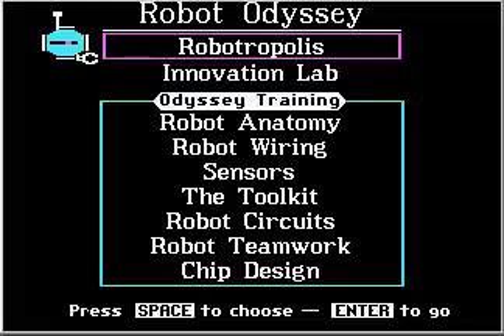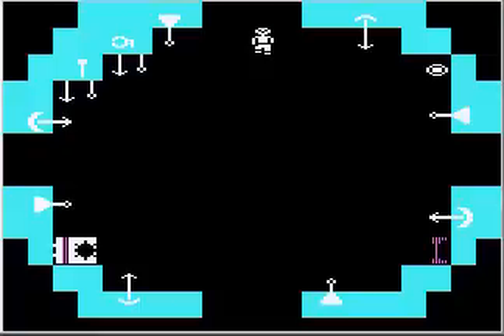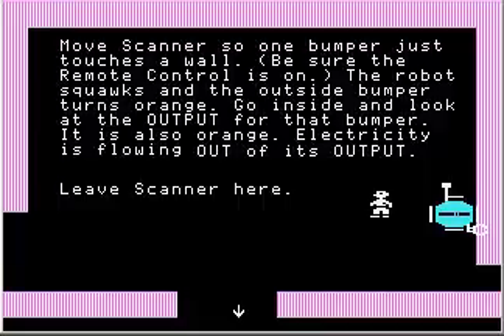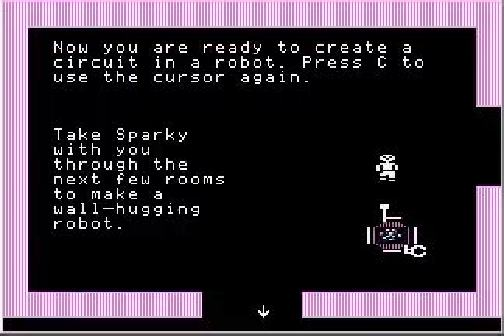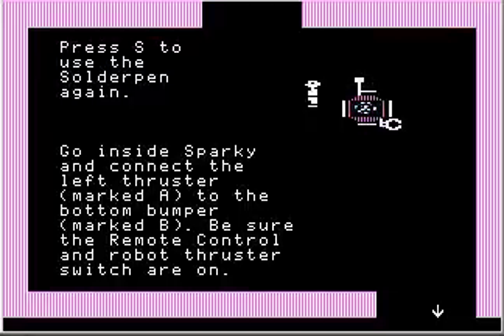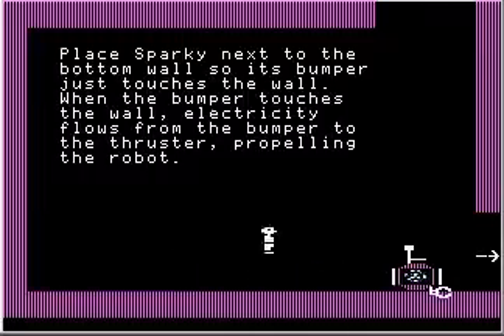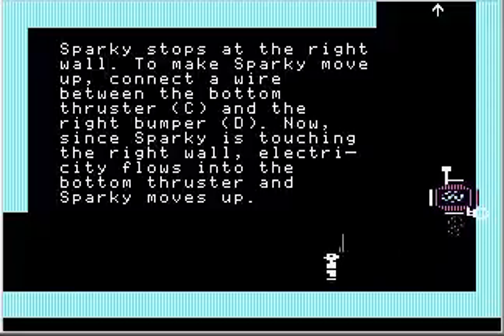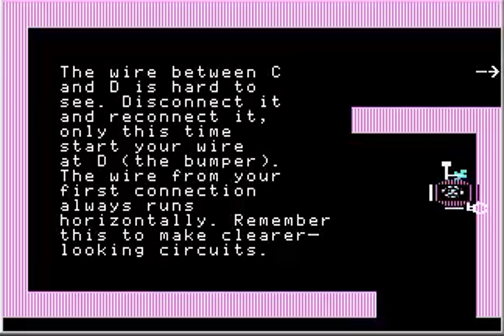Let's Play Robot Odyssey 7 - Robot Wiring, Part 1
Back to school, back to school... To prove that we know how to wire robots with tools...